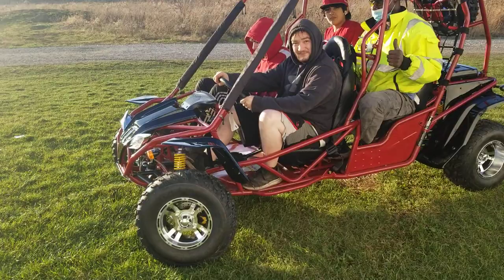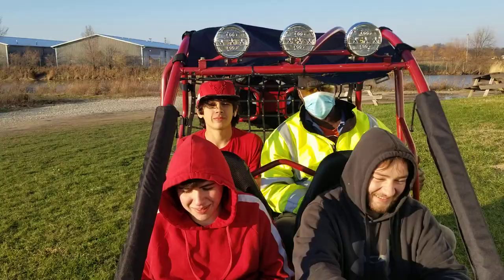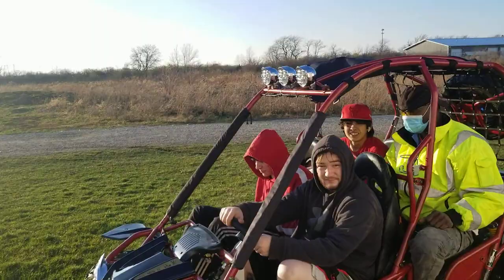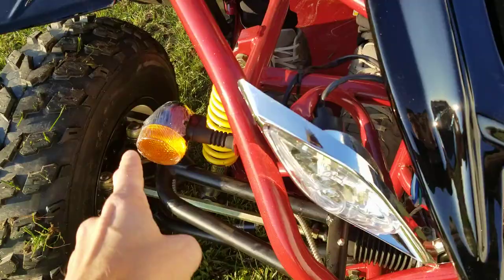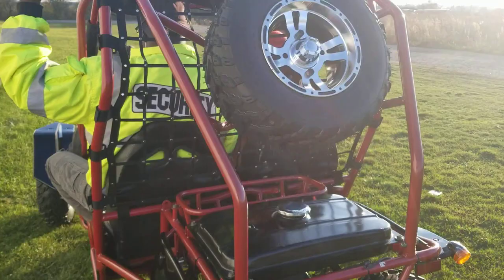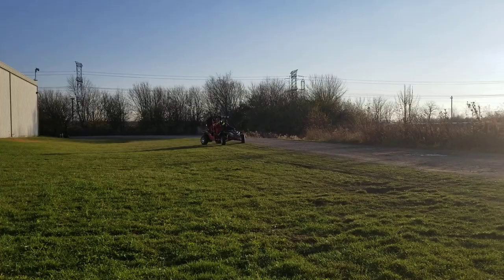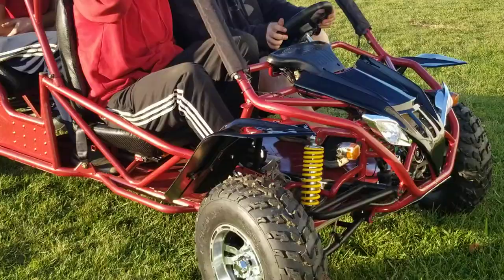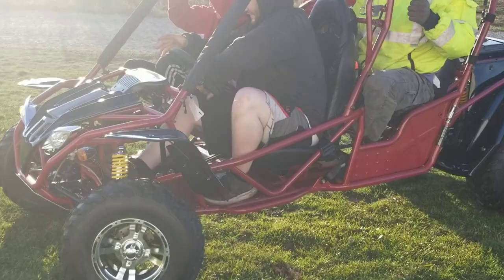200 GHA Go Kart 4 Seater Four Stroke Family Fun Kart From Saferwholesale.com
Check Out The 200 GHA Go Kart On Sale Now - Call Us Anytime! Dial 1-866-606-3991 - Limited Quantity Available! We Carry Many Models And Many Sizes. Kid Size Go Karts, Adult Size Go Karts AND Junior Size Go Karts!